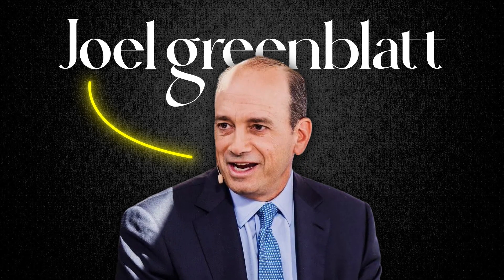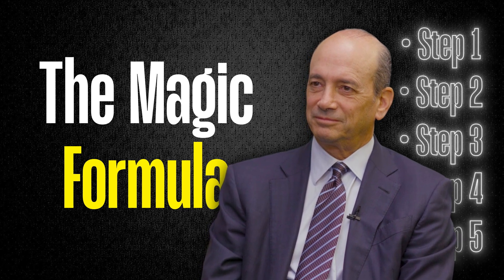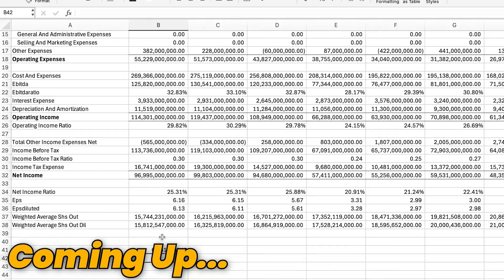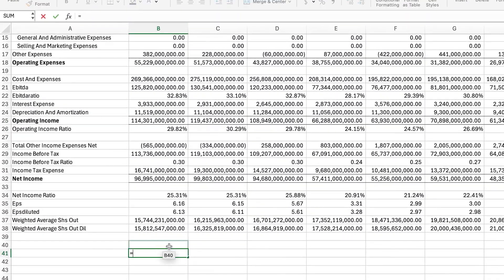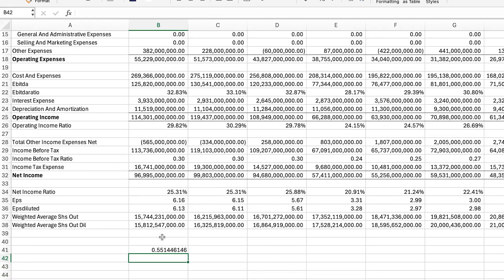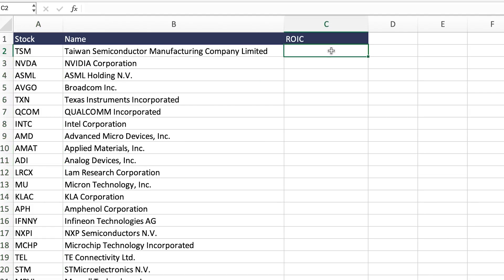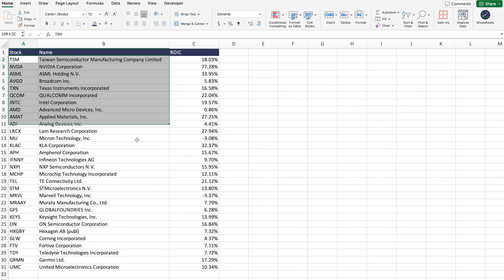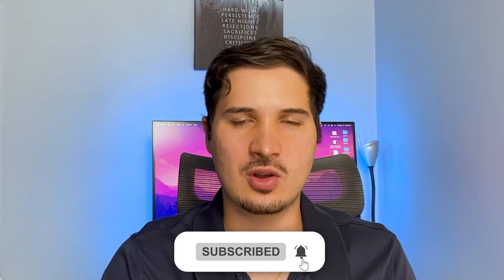Joel Greenblatt ROIC Explained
In this video, we introduce the concept of Return on Invested Capital (ROIC), a critical metric investors use to assess a company's efficiency in allocating capital under its control to profitable investments.

We delve into the basics of understanding ROIC and its significance in evaluating business performance.

Next, we provide a step-by-step guide on calculating the ROIC for a company, ensuring viewers can easily follow along and apply these methods to any company they are analyzing.

The video then transitions into strategies for ROIC analysis, where we explore different approaches and tips from investing guru Joel Greenblatt to enhance your investment analysis and decision-making process.

This comprehensive guide is designed to help new and experienced investors understand and effectively use ROIC analysis to identify high-quality investment opportunities.

📈 Free stock analysis spreadsheet templates:

1. Excel roaring kitty (DFV) analysis template
2. Excel discounted cash flow model (DCF)
3. Google Sheets stock tracker
4. Google Sheets roaring kitty (DFV) analysis template

0:00 Intro
0:35 Understanding Return on Invested Capital
1:49 Calculating the ROIC of a Company
3:44 Strategies for ROIC Analysis